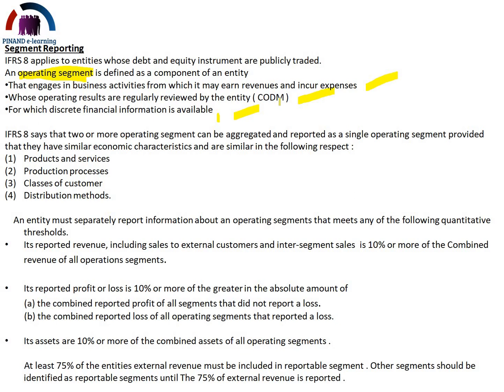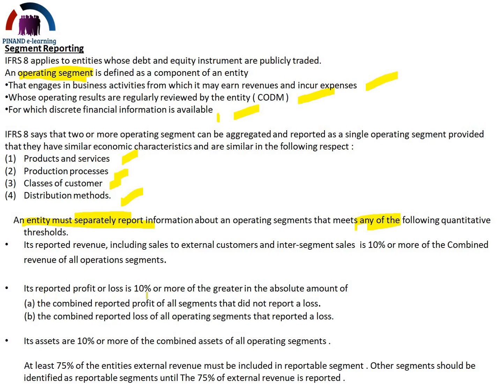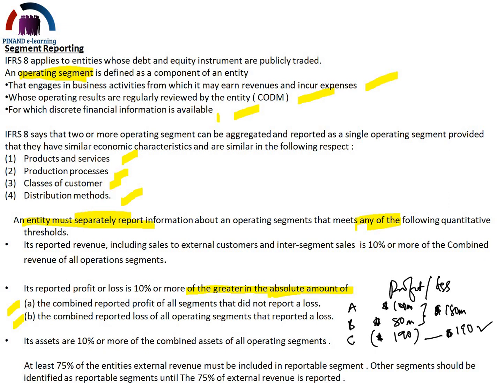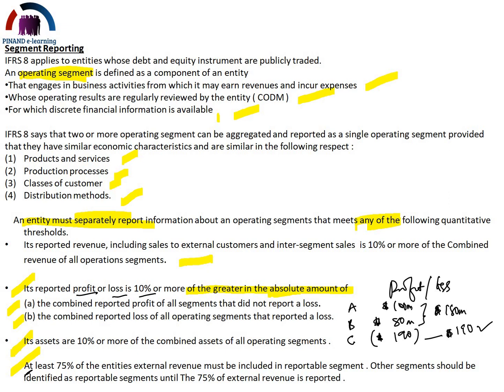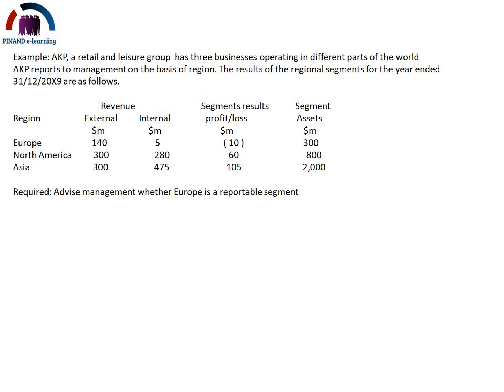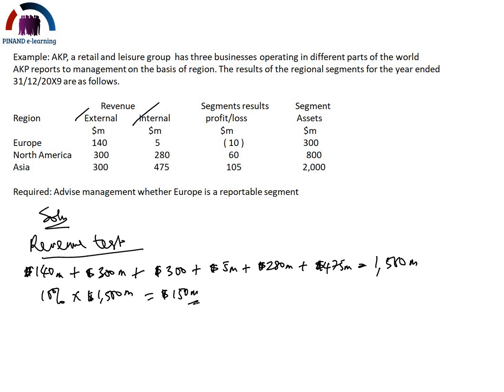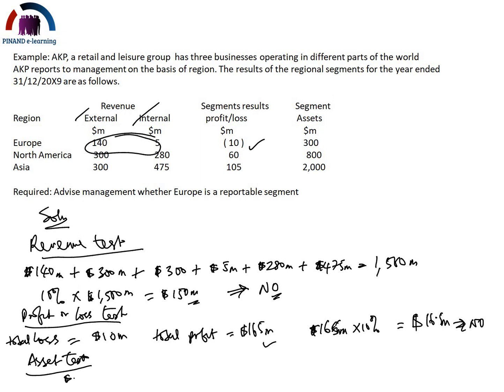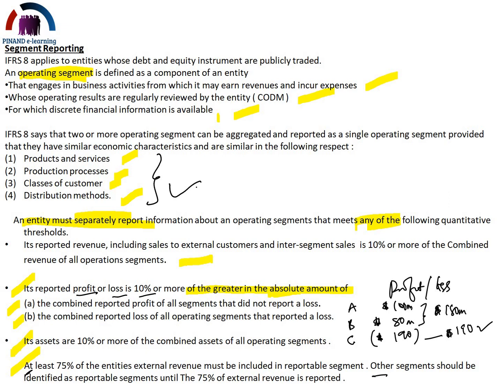IFRS 8 segment reporting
ACCA Strtegic business reporting SBR ( IFRS 8 segment reporting ) from pinandelearning